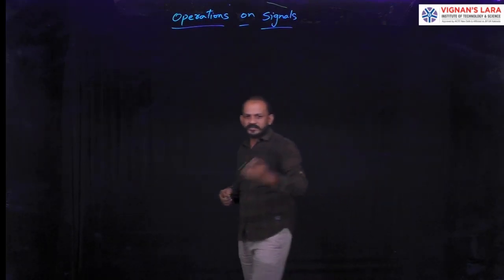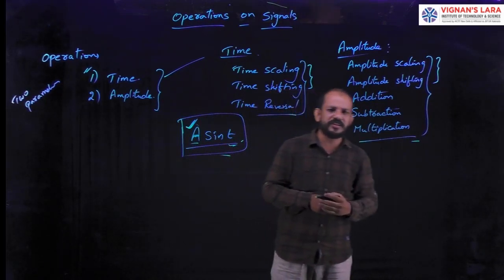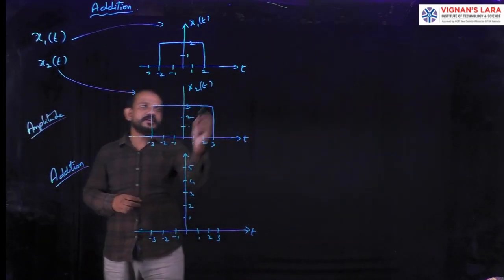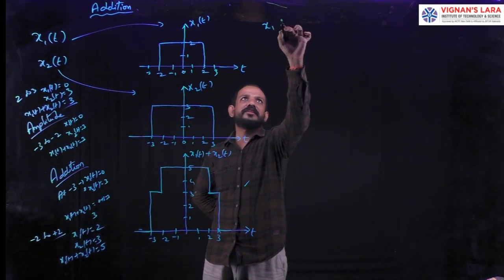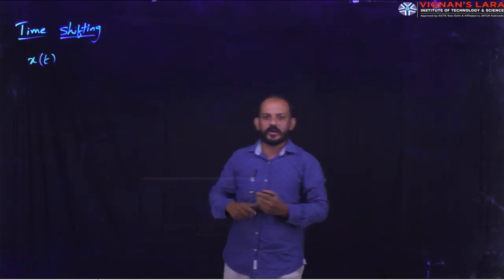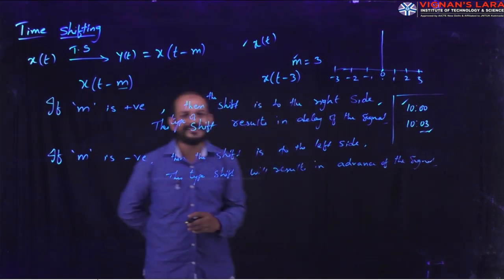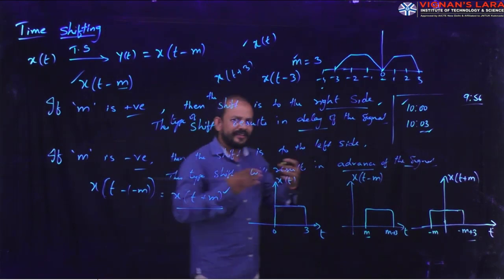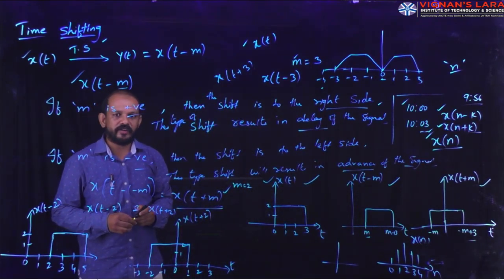Signals and Systems Lecture 19